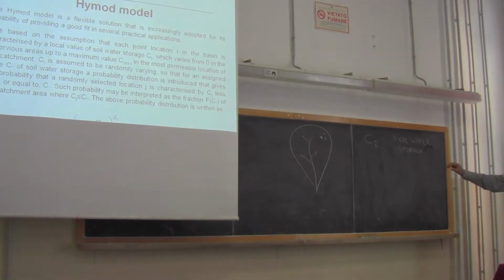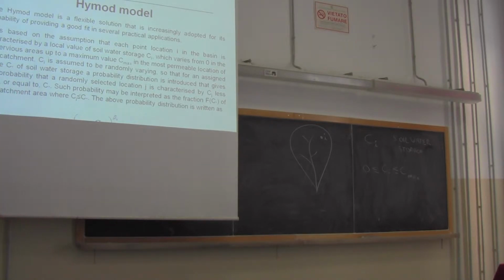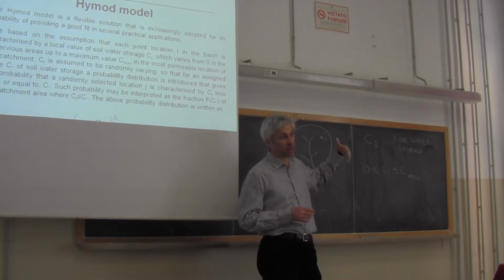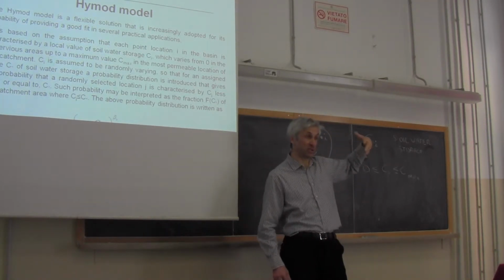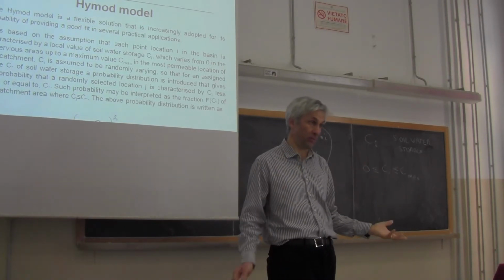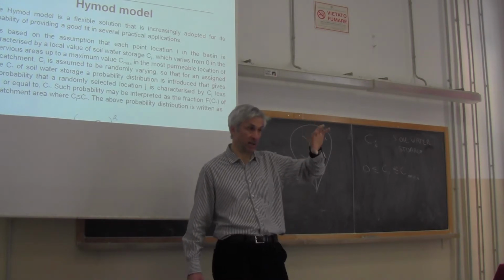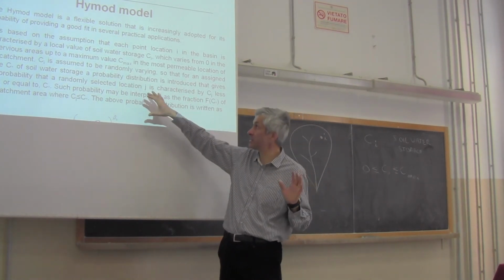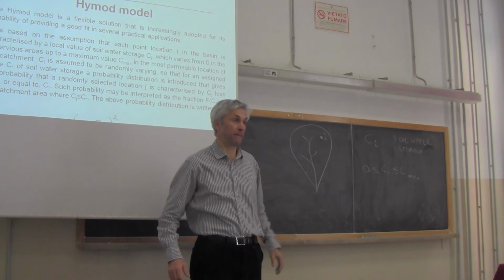Sustainable design of water resources systems - March 25, 2019 - Part 3